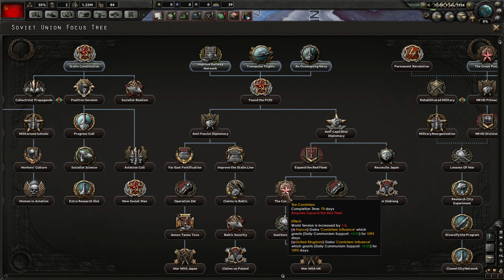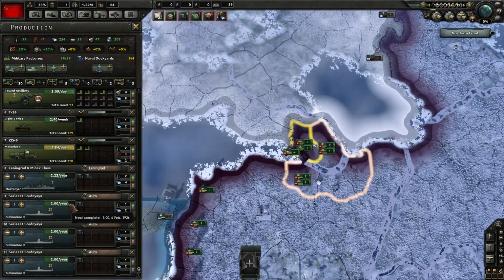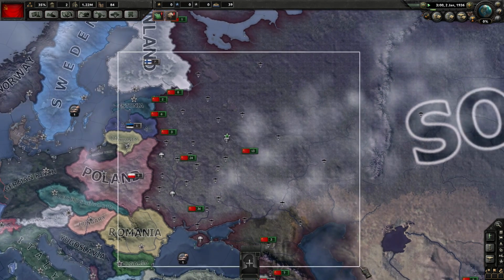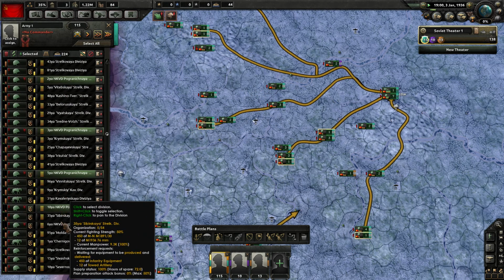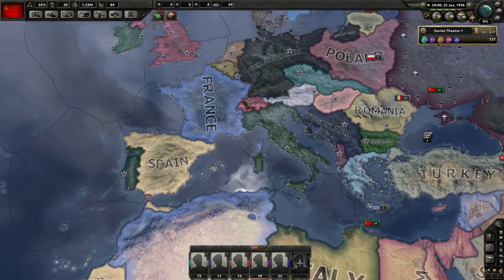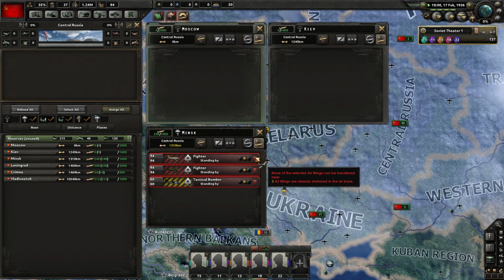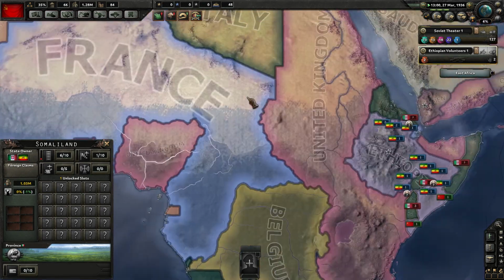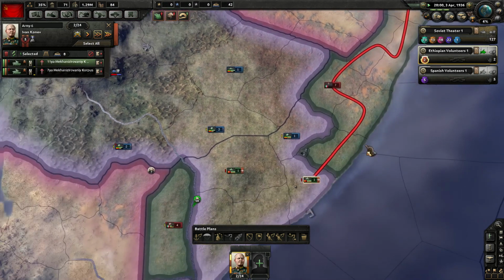Let's Play Hearts of Iron IV - Trotskyite Russia Run - Episode 1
Let's play Hearts of Iron IV.

Starting as Russia and attempting to install Trotsky to power.